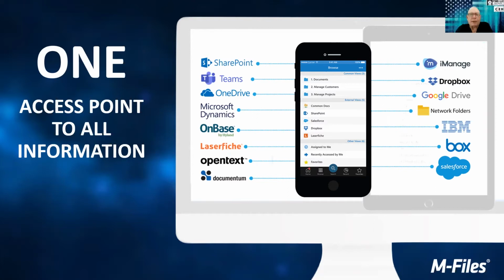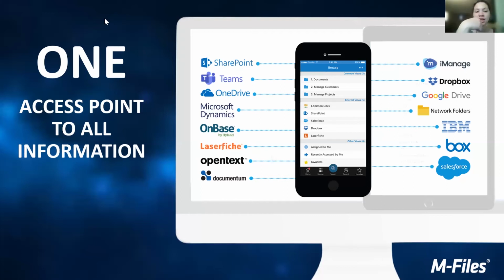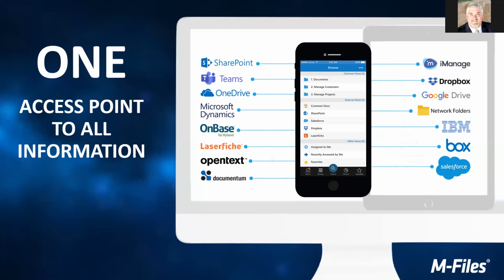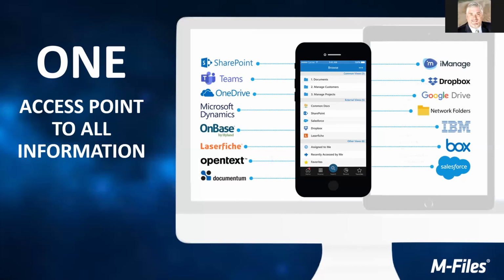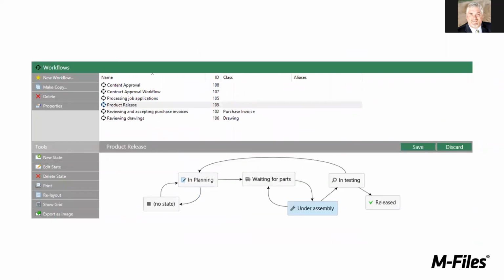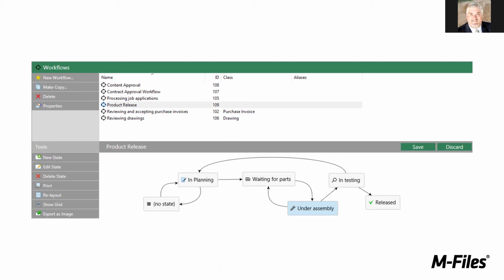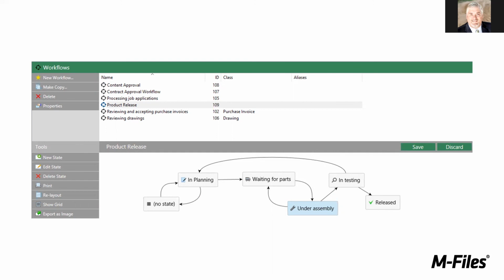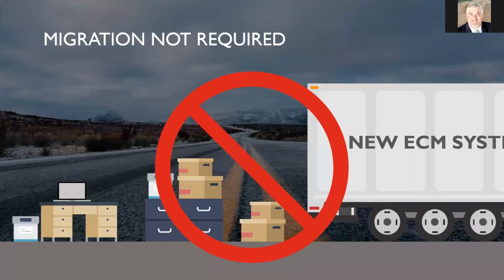HGI Powerlunch - A Deep Dive into M-Files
If you've come from the introduction of M-Files, this video dives even further, John form HGI tells us all about the features of M-Files and gives us great visuals to show off just what this service can do.